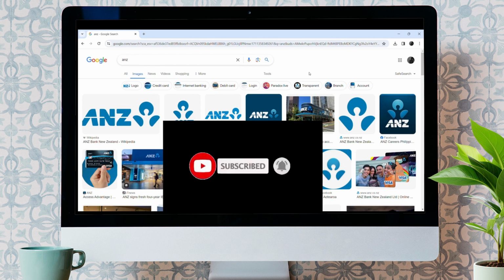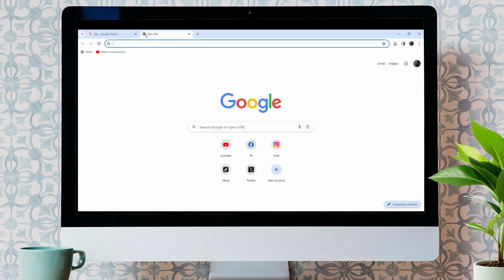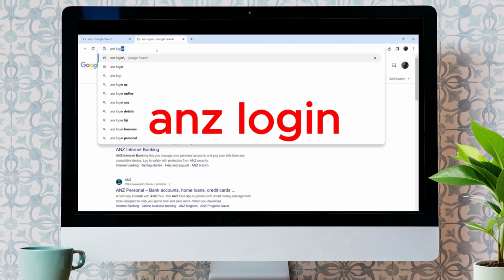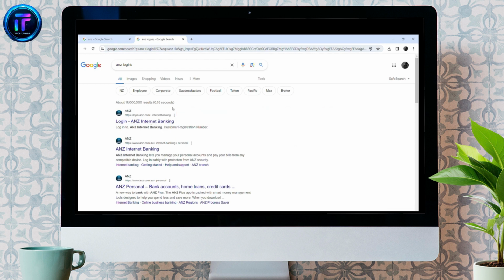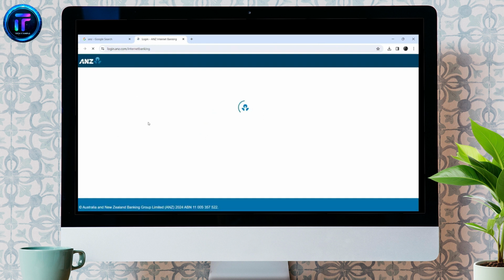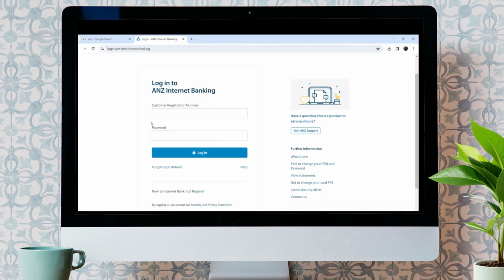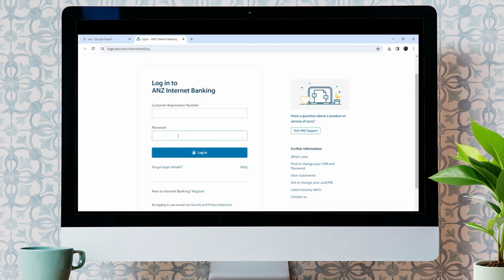How to Login to ANZ Bank Account 2024 | Sign Into ANZ Bank Account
Access your ANZ Bank account securely and conveniently by following the step-by-step instructions in this comprehensive tutorial. Whether you're checking your balance, transferring funds, or managing your finances, we'll guide you through the login process for seamless access to your ANZ Bank account.